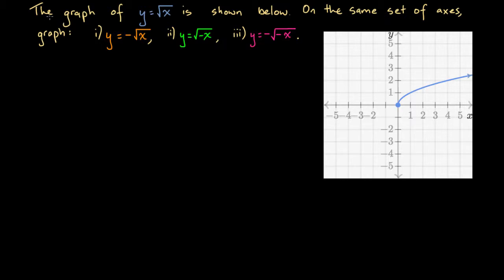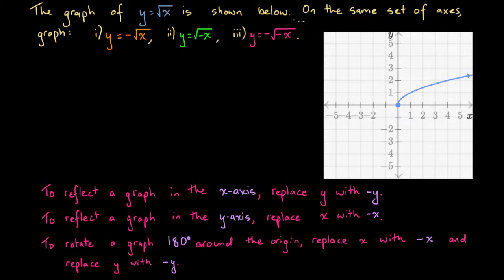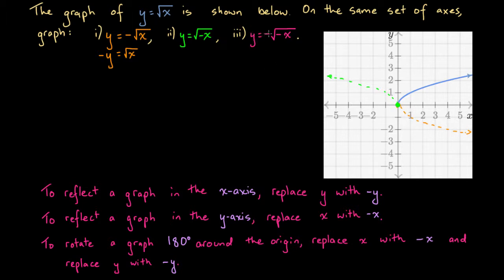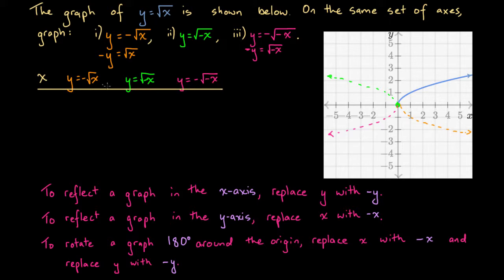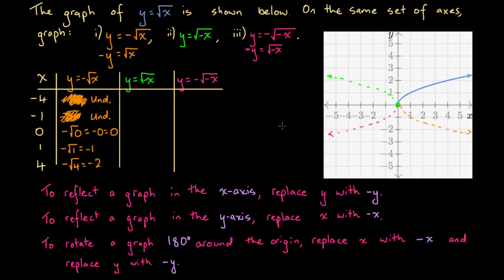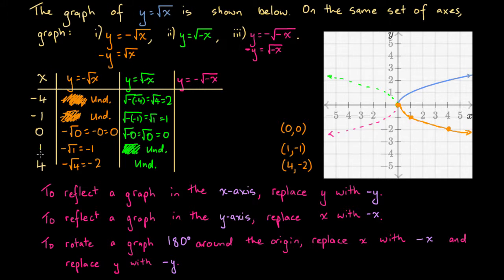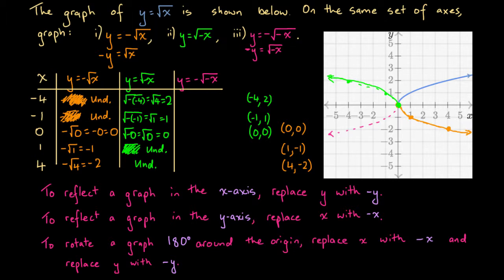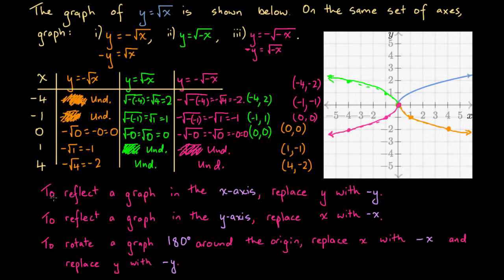Introduction to Reflecting and Rotating Graphs